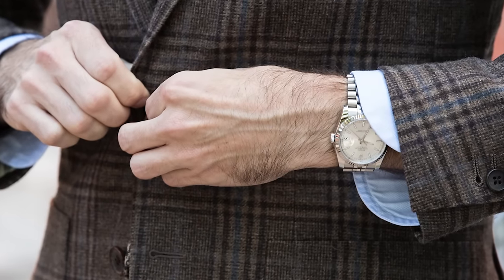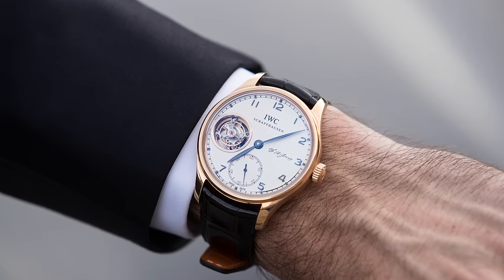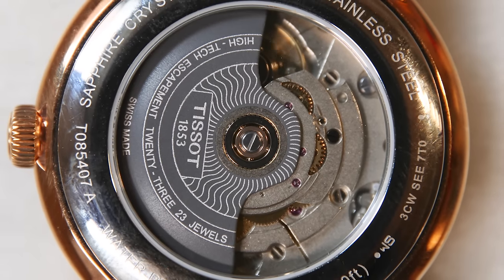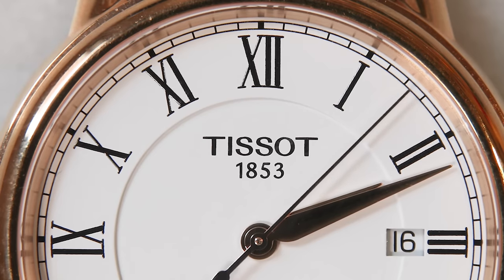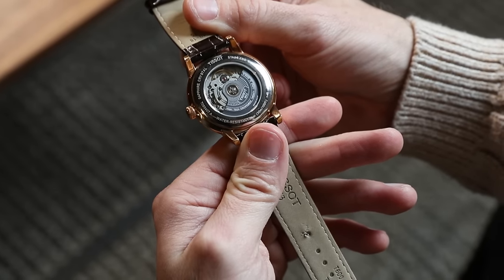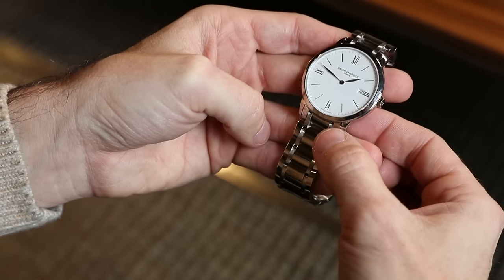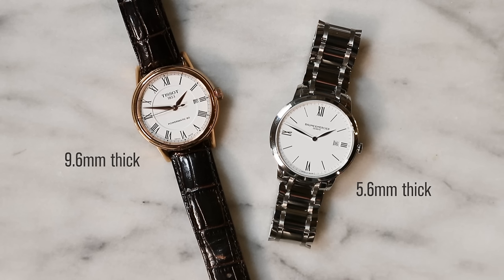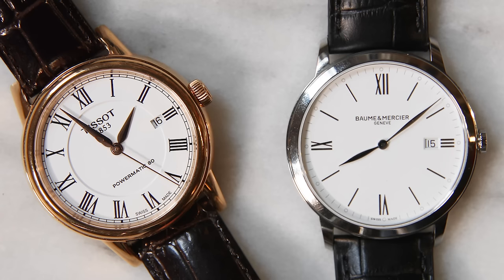2 Watches Under $1,000: HSS On Time - He Spoke Style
Today on HSS On Time, we're taking a look at two watches under $1,000 - the Tissot Carson Powermatic 80 and the Baume & Mercier My Classima. Both would make excellent Christmas gifts for the man looking for his first Swiss watch.

Both watches have a classic and timeless look, a 40mm case, white dial. Roman numeral hour indices and a date window at three o'clock on the dial. The movements are what differentiates these two watches. The Tissot has an automatic movement, the Baume & Mercier has a quartz movement.

Read our full review of the Tissot Carson Powermatic 80 and see it styled

Video shot by Rob McIver and edited by Jared Morgan.